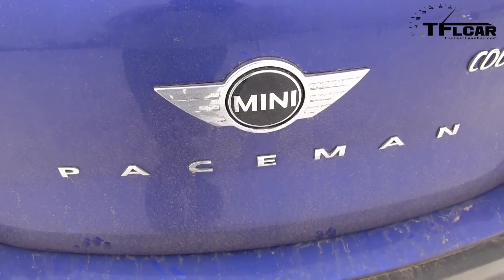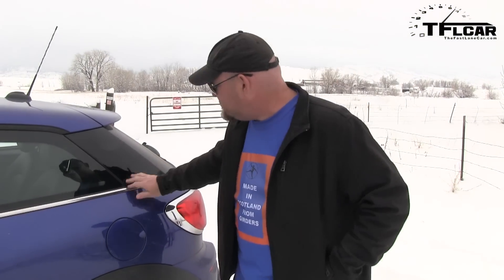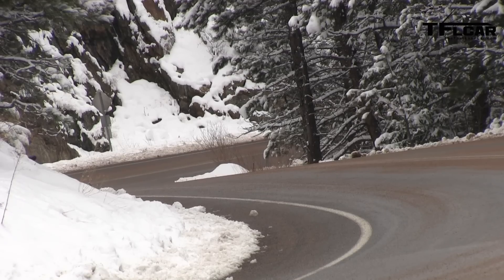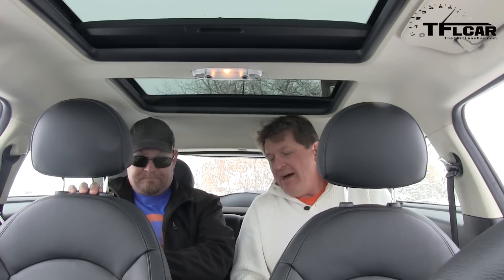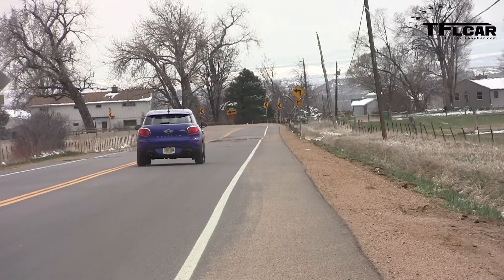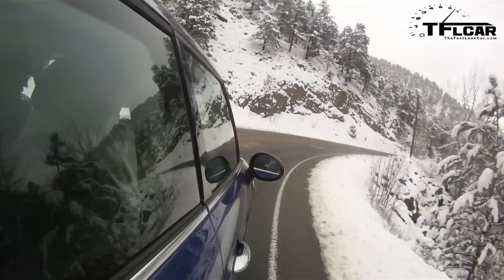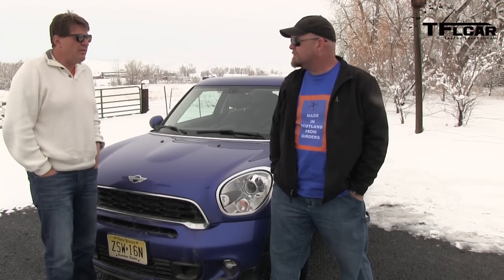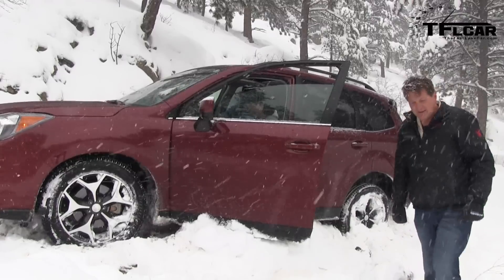2013 MINI Cooper S Paceman 0-60 MPH Drive & Review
) The 2013 MINI Cooper S Paceman ALL4 is the newest and perhaps most unique new MINI. The 2013 MINI Cooper S Paceman All4 has three doors, four seats and sloping roof line making it a unique if not mini all-wheel-drive coupe. In another fun and informative TFLcar 0-60 MPH review we test the 2013 MINI Cooper S Paceman on the snowy road of the Colorado mountains to see if the Paceman is as sporty and fast as it looks.